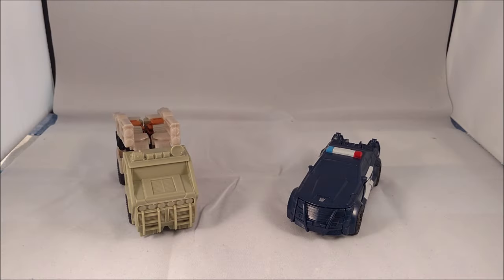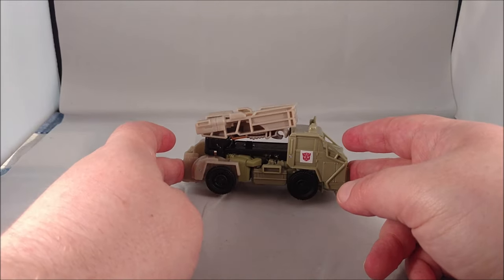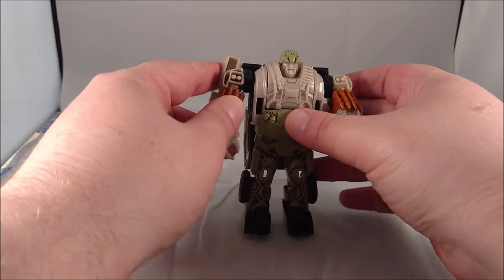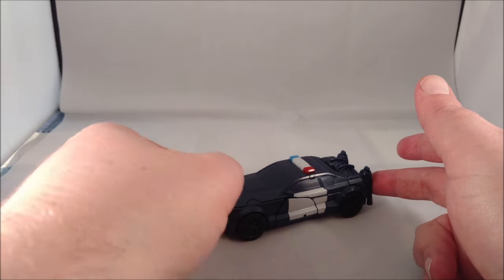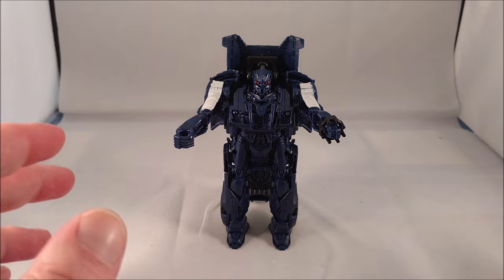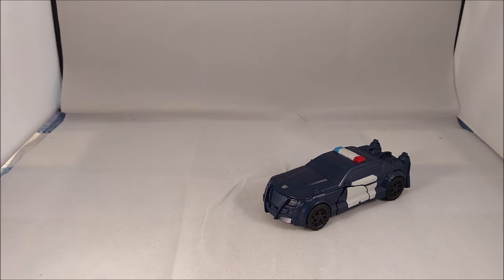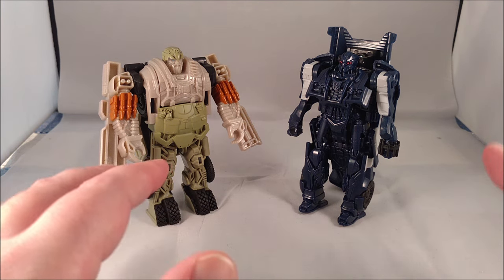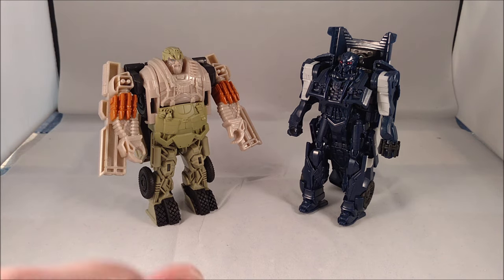Chuck's Reviews Transformers The Last Knight One Step Hound and Barricade